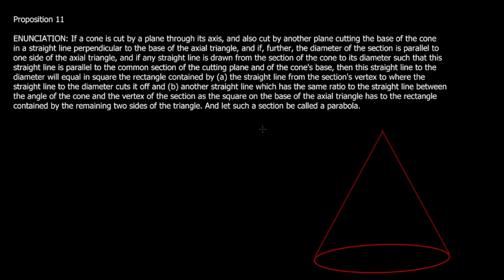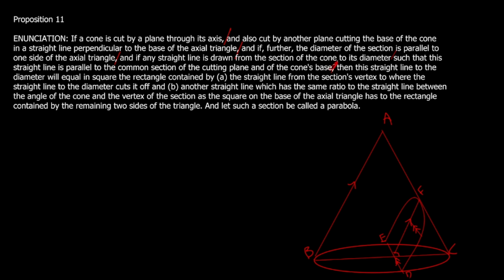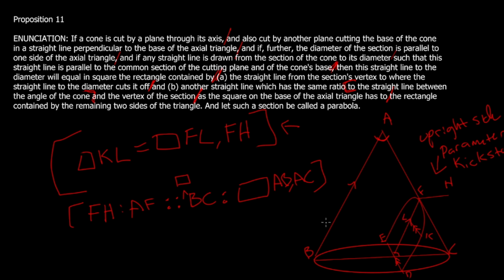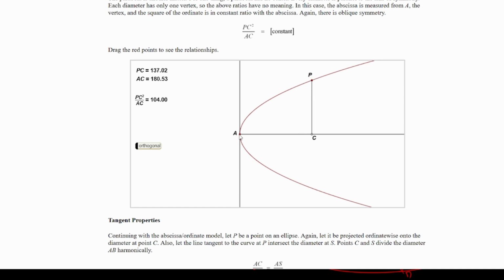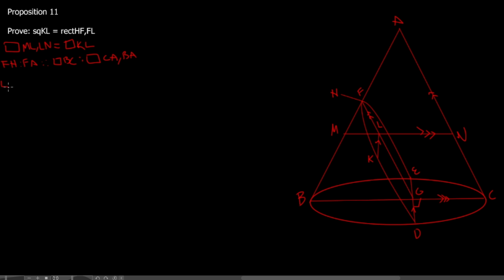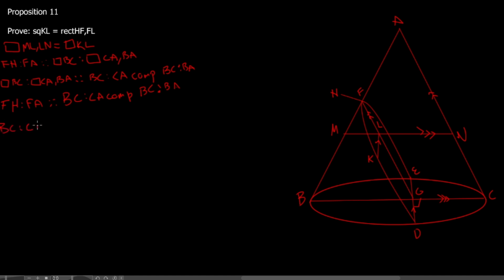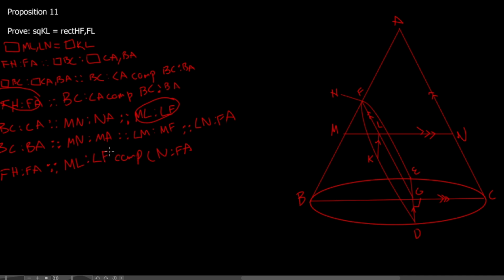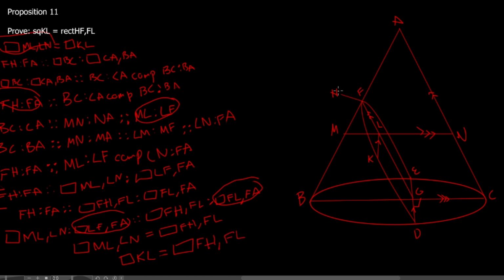Apollonius of Perga Conics Book 1 Proposition 11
This one is only long because I started rambling awkwardly about what the point of the prop is
_______________________________________________ Nobody has made youtube tutorials of all the Apollonius proofs EVER to my knowledge, so I am going to do it badly rather than not at all.I am working off of the Green Lion Taliaferro translation. A lot of the explanations I am giving are conjecture and not exactly textual, because if you have read Apollonius you know that sometimes there is no textual explanation. If you have a correction, shout it out in the comments!

00:00 Enunciation and Construction
6:00 What Does It All Mean
11:00 The actual proof